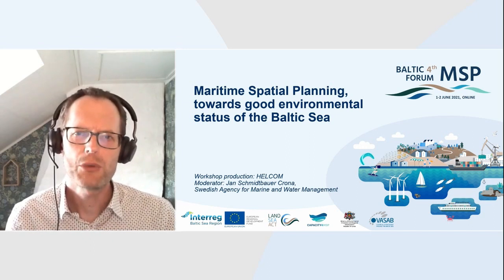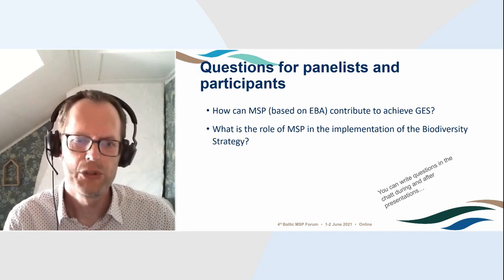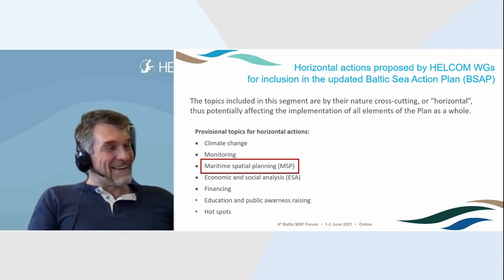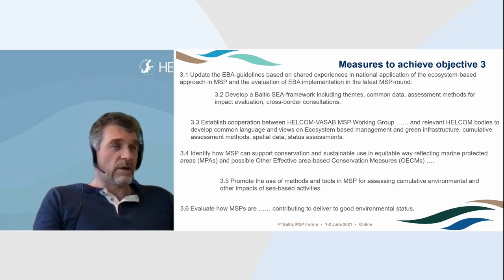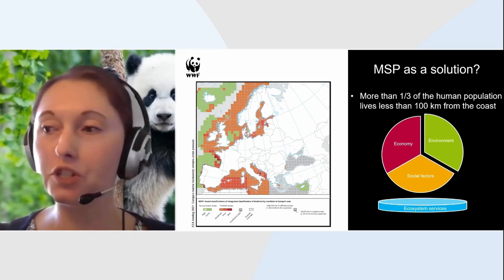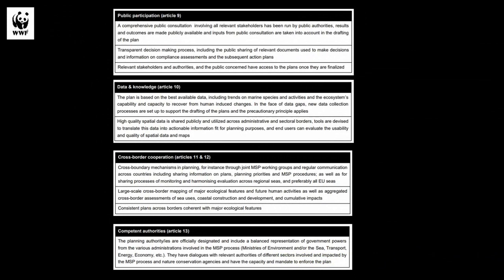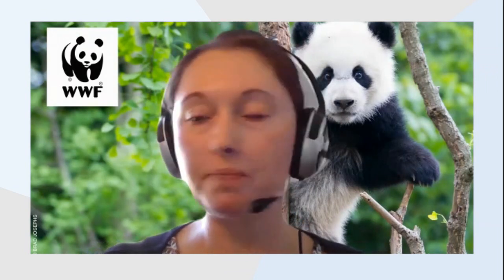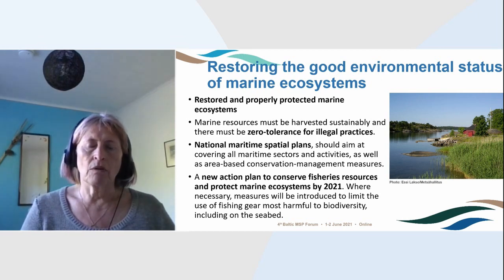4th Baltic MSP Forum. Workshop 4: MSP towards good environmental status of the Baltic Sea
Workshop 4: MSP towards good environmental status of the Baltic Sea

The workshop discussed how MSP can contribute to the progress towards Good Environmental Status (GES) of the Baltic Sea: flagging ecologically valuable areas; steering human activities away from the environmentally sensitive areas; reducing environmental pressure on the marine ecosystem; and at the same time facilitating sustainable economic growth and catering for societal demands. The workshop will highlight how MSP assures coherency of various policies seeking synergies between them at regional level and at the level of sea sub-basins. The workshop key themes will be:

Speakers

Renewed effort towards good environmental status of the Baltic Sea – BSAP update and new Regional MSP Roadmap. Dmitry Frank-Kamenetsky, Professional Secretary of HELCOM
Ecosystem Based Maritime Spatial Planning in Europe and how to assess it. Vanessa Ryan, WWF Finland
Linkages between the EU Biodiversity Strategy for 2030 and MSP – spatial implications (i.e. MPA, etc.). Penina Blankett Ministerial Adviser at the Finnish Ministry of the Environment / Varjopuro Riku Finnish Environment Institute

Workshop and panel discussion moderated by Jan Schmidtbauer Crona, Swedish Agency for Marine and Water Management

The 4th Baltic MSP Forum took place on 1-2 June 2021, online. Event was organised by the Capacity4MSP and Land-Sea-Act projects, both financed by the Interreg Baltic Sea Region programme.